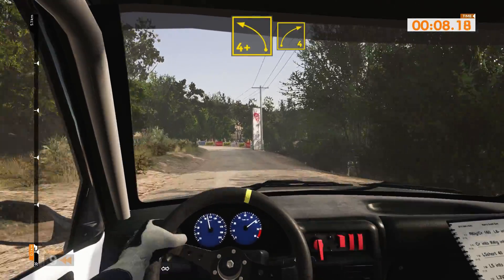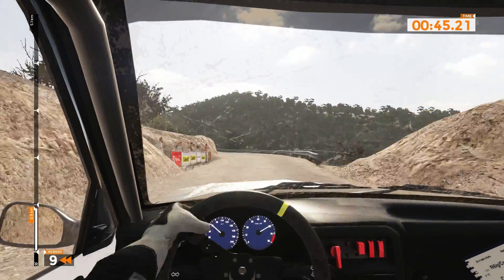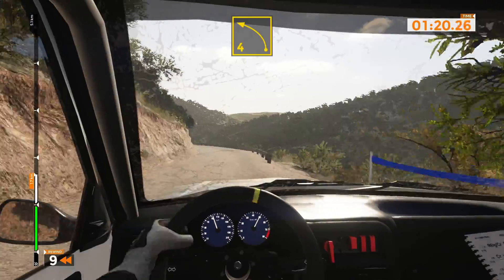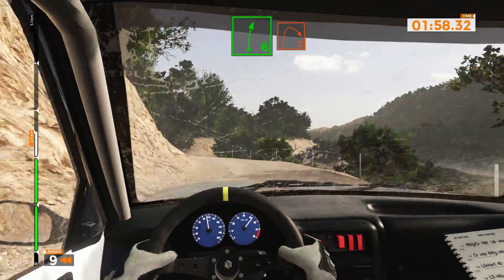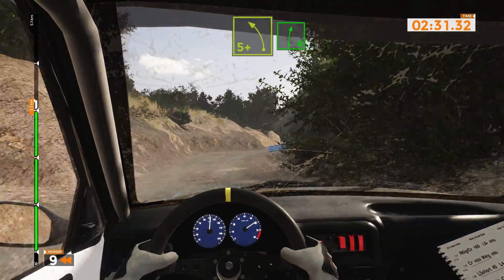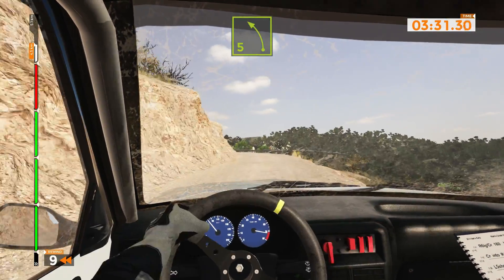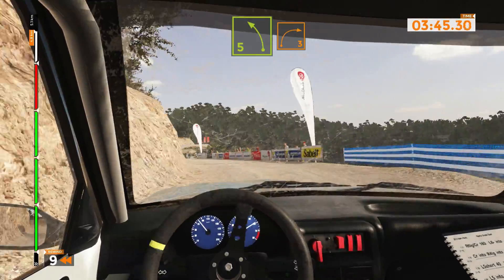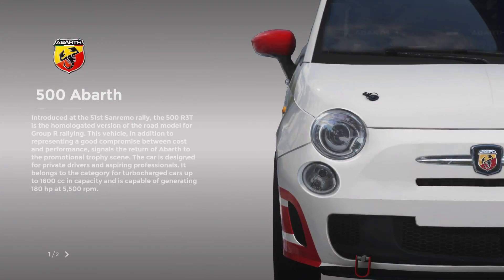Sebastien Loeb Rally EVO gameplay Part 10 Mexico, Los Mexicanos with Peugeot 106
Sebastien Loeb Rally EVO gameplay Part 10   Mexico, Los Mexicanos with Peugeot 106 Rallye 1.6